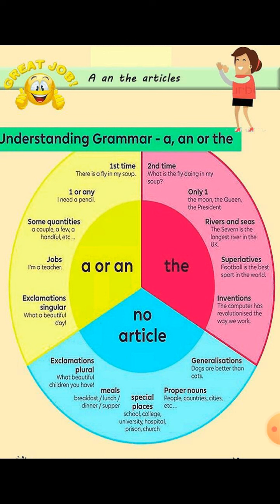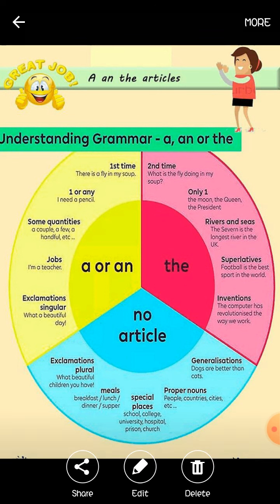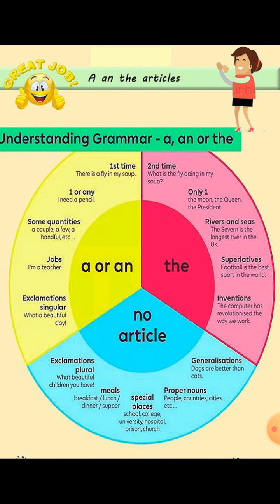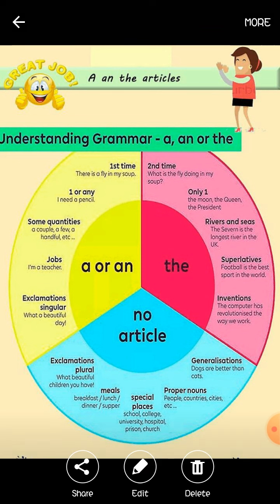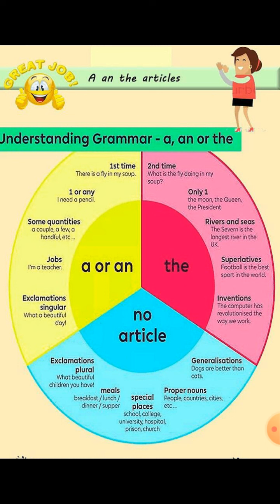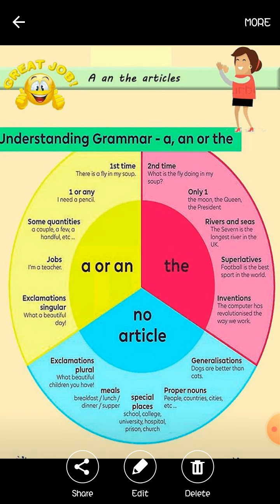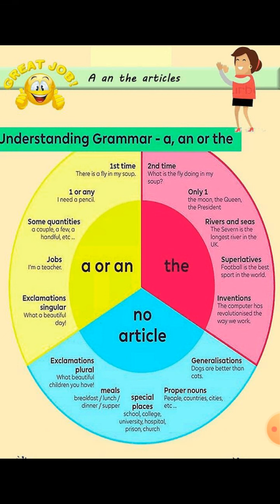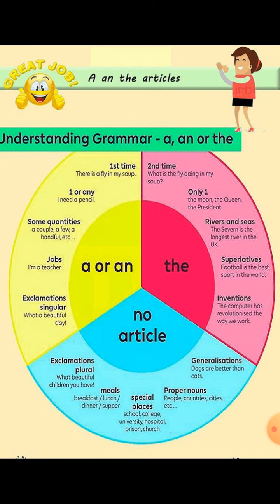Lessson 139,Learn English Grammar |Correct use of Articles.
This video is about how to use articles in a sentence in a correct way and what are its rules.